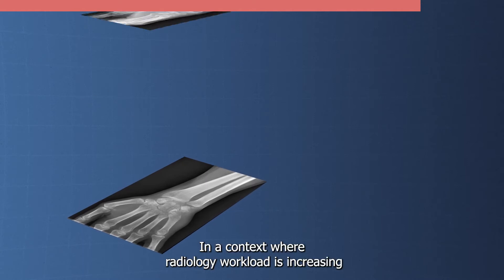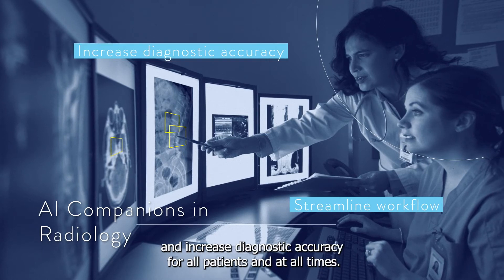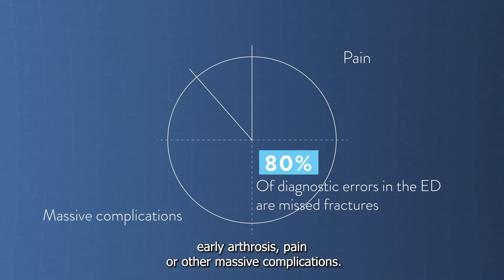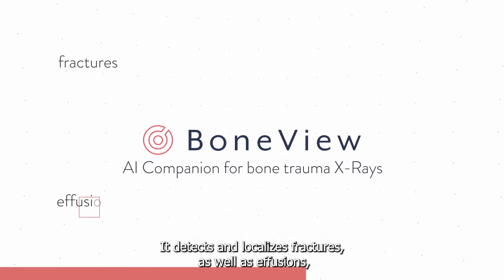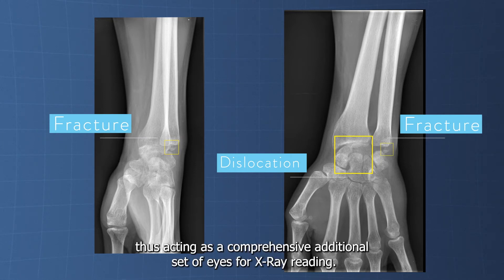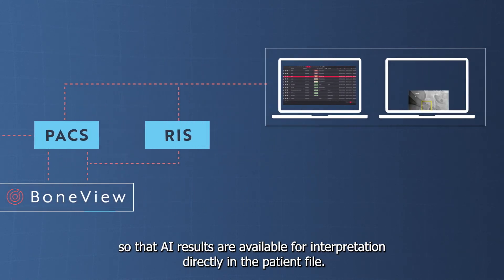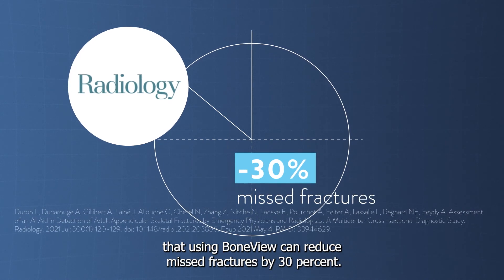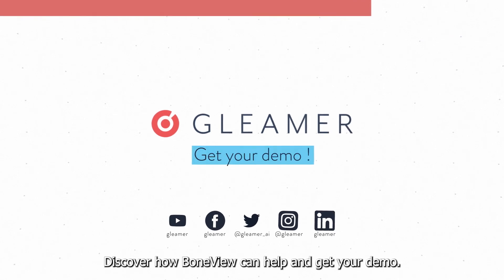BoneView by GLEAMER - English Subtitles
BoneView AI provides radiologists and ED doctors with an instant and automatic 2nd reading of trauma X-Rays fully integrated in the reading workflow.

Discover BoneView and meet us in October at :
- CNT2U (National Congress of Traumatology for the Use of the Emergency Physician of Grenoble )  : 01/02 October 2021
- JFR (Journées Francophones de Radiologie) : 08/09/10 & 11 October 2021
- EuSoMII (European Society of Medical Imaging Informatics ) : 23 October 2021
- SIRM (Italian Radiology Society) : 28/29 & 30 October 2021

BoneView is a Class IIa medical device manufactured by Gleamer and whose conformity assessment has been carried out by the notified body KIWA CERMET CE 0476 relatively to 93/42/CEE directive. It is intended to provide preliminary information for diagnosis on standard radiography. Please read the operating instructions carefully.

Created in September 2021